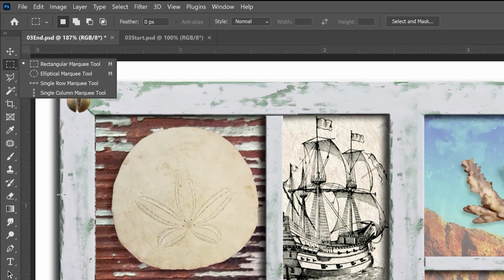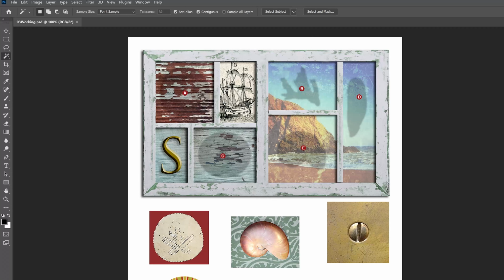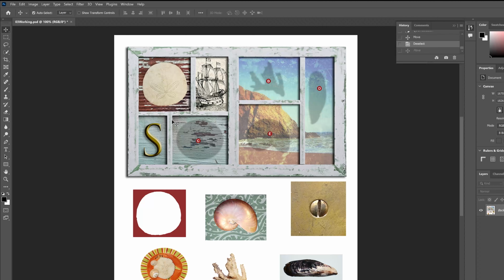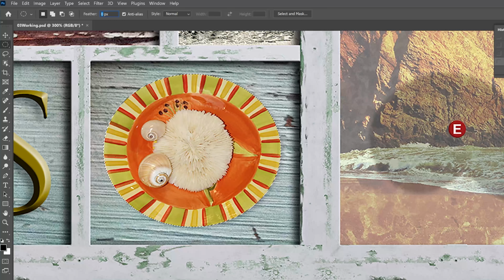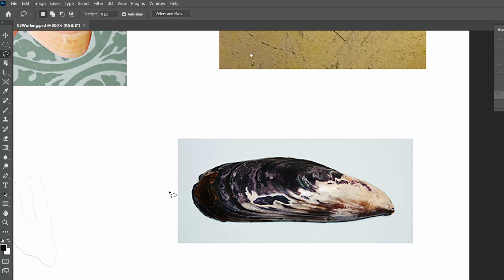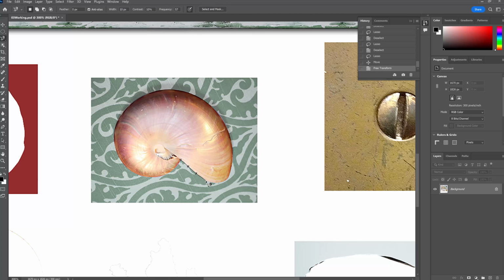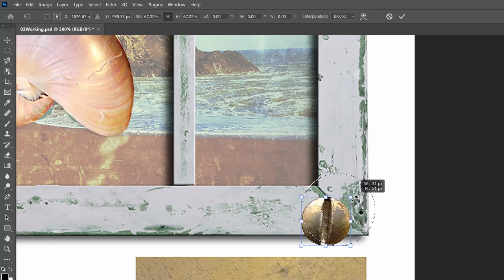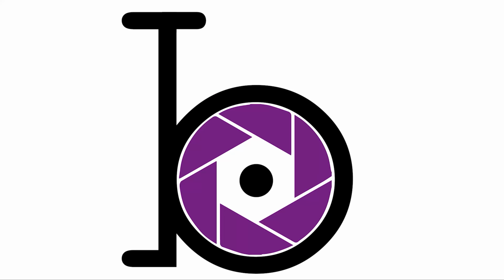Everything you should know about Selections in Adobe Photoshop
Learn how to use all the selection options to improve your editing in Adobe Photoshop 2024.

Content and edge-based selections  00:00
Color-based selections  1:05
Geometric Selections  1:38
Freehand Selections  2:01
Using the Magic Wand Tool  2:52
Using the Quick Selection Tool  5:01
Moving a selected area  6:40
Using the Object selection tool  7:54
Moving a selection with the arrow keys  9:16
Softening the Edges of a Selection  9:54
Selecting with the lasso tools  12:09
Rotating a Selection  14:37
Selecting with  the Magnetic Lasso Tool  15:20
Resizing and copying a selection  17:36
Moving and Duplicating a selection simultaneously  19:09
Copy Selections with advanced options  20:29

Camera Deals
Canon R6 ii
Canon RF 50mm